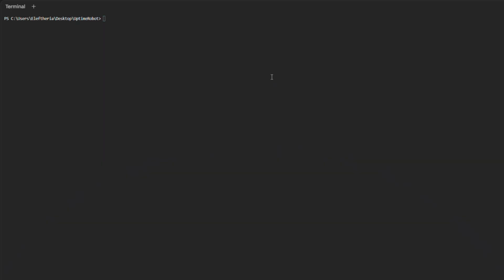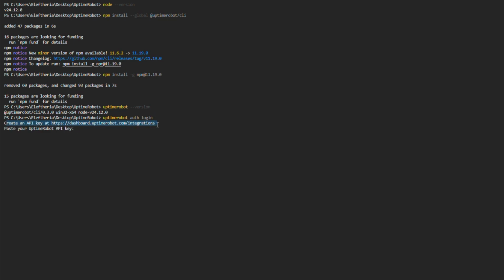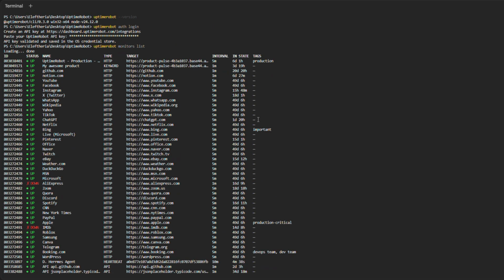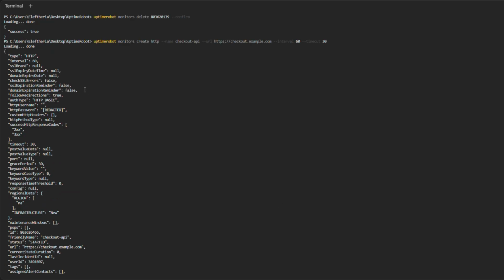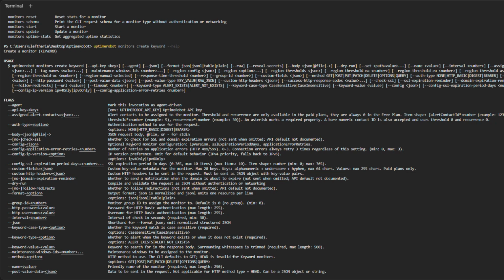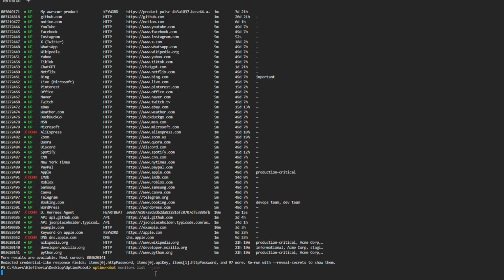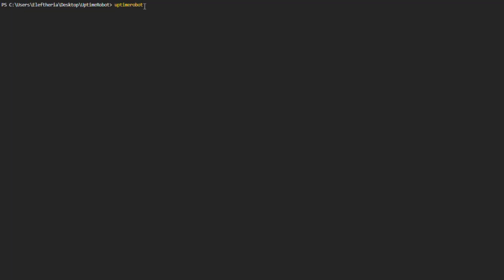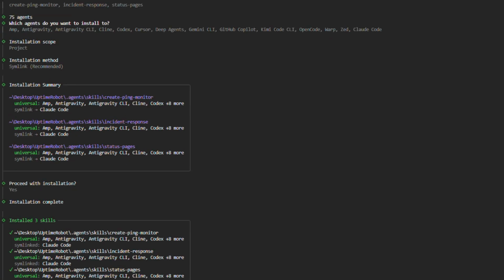The UptimeRobot CLI: Manage your monitoring from the terminal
You can now create a monitor without leaving your terminal. The UptimeRobot CLI is the official command-line interface for UptimeRobot, manage monitors, incidents, status pages, maintenance windows and alert contacts from your terminal, your scripts, or your CI pipeline.

In this video:
00:00 What the CLI is and why it exists
00:41 Installing and logging in
01:58 Your first commands
03:56 The part built for automation
04:52 Who it's for, and how it differs from MCP

The quick answer: Install with npm install --global @uptimerobot/cli, then run uptimerobot auth login and paste your API key — it's stored in your OS credential store, not your shell history. Commands return readable tables interactively and structured JSON with --json, so the same tool works for you and for your scripts. Eleven command groups cover monitors, incidents, status pages, maintenance windows, alert contacts, integrations, monitor groups, tags, skills, user, and auth.

Requirements: Node.js 22.12 or newer (check with node --version) and an UptimeRobot API key from your dashboard under Integrations. Use your main API key.

Commands used in this video:
• npm install --global @uptimerobot/cli
• uptimerobot auth login
• uptimerobot monitors list and uptimerobot monitors list --json
• uptimerobot monitors create http --name checkout-api --url --interval 60 --timeout 30
• uptimerobot incidents list
• uptimerobot monitors --help — help exists at every level of the command tree
• --dry-run validates a command locally without authentication or networking
• --confirm skips interactive prompts in scripts
• uptimerobot skills install — installs UptimeRobot's AI skills into your coding agent

CLI or MCP? MCP is for conversation — ask an AI assistant a question in plain language and it answers from your account. The CLI is for repeatability — commands you script, commit, and run the same way every time. Different jobs; most people who want one eventually want both.